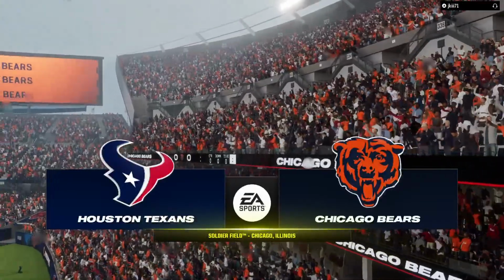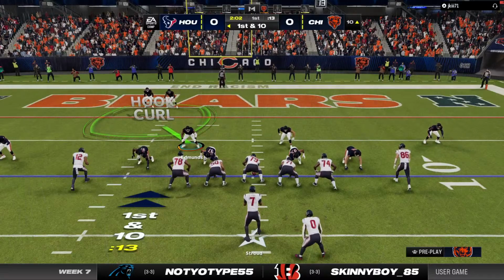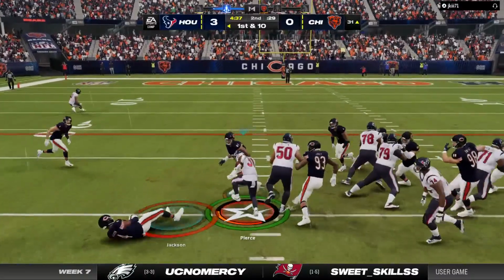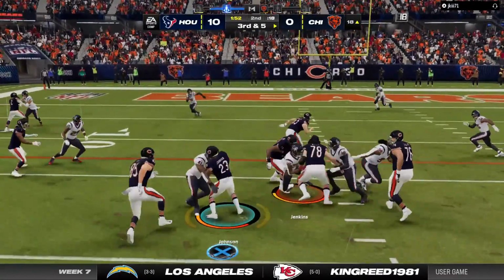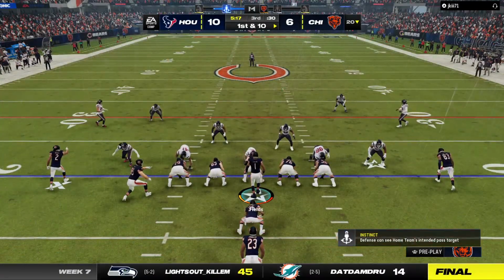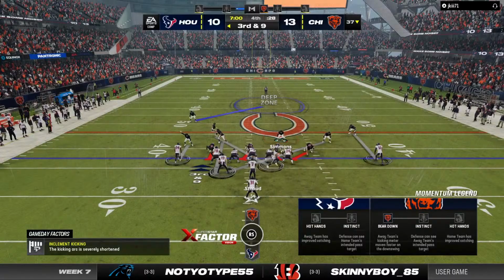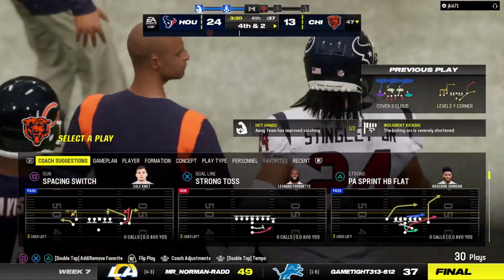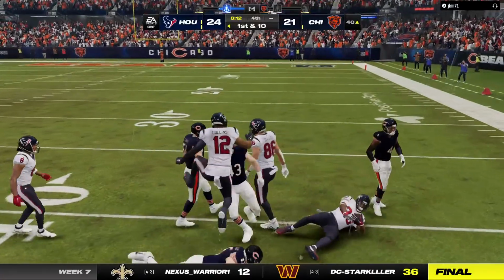Kevo madden and NBA 2K